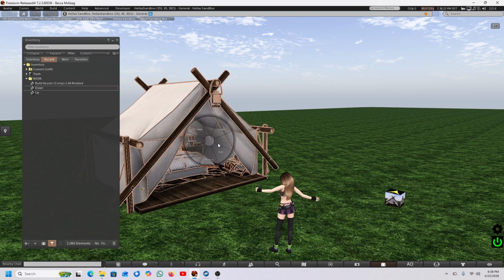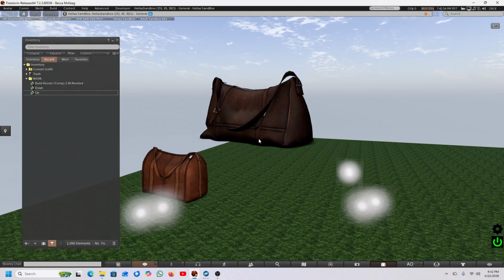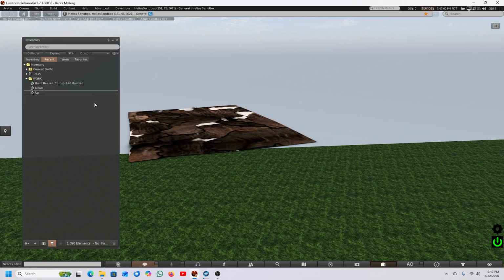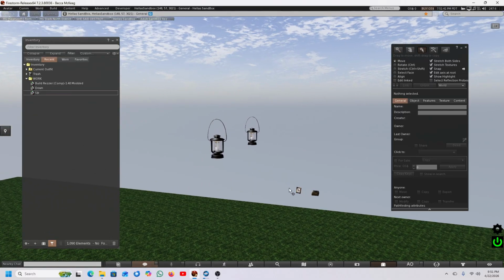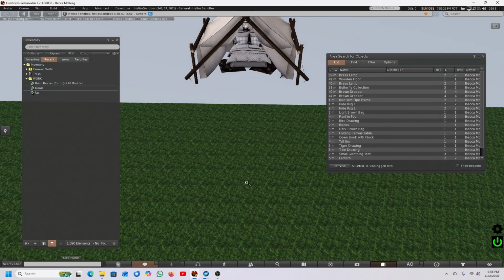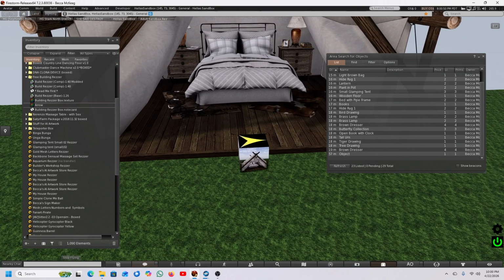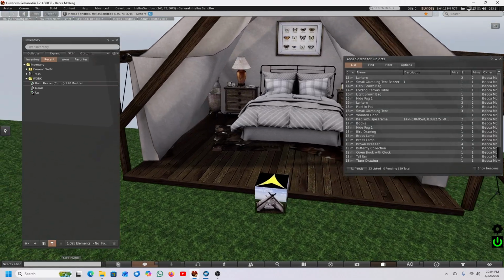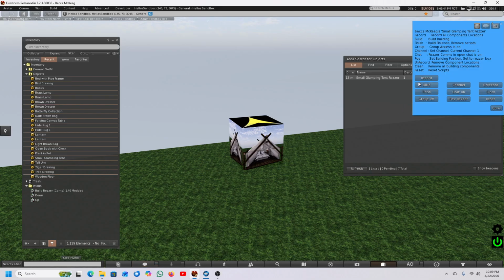Tearing apart a build and putting it into a rezzer box - Opensim Version